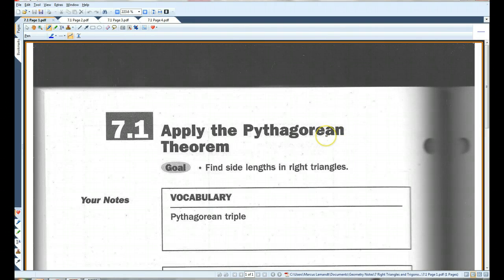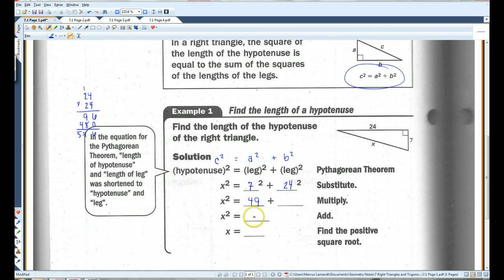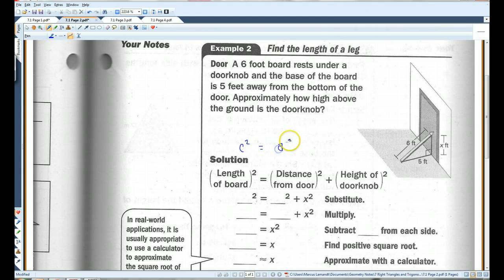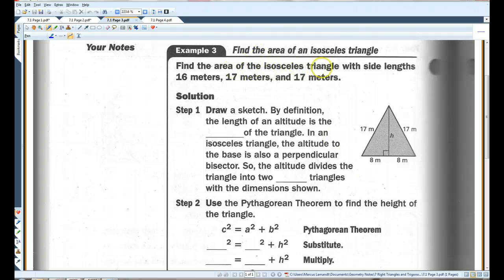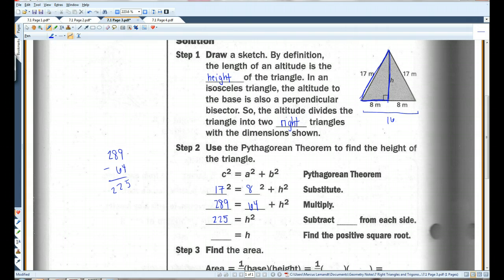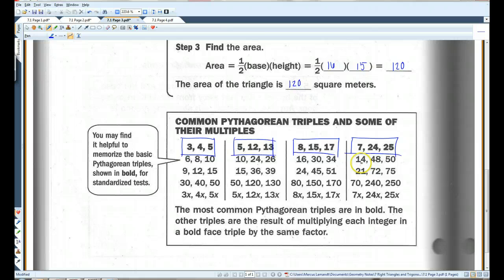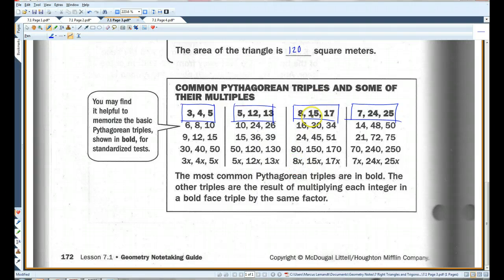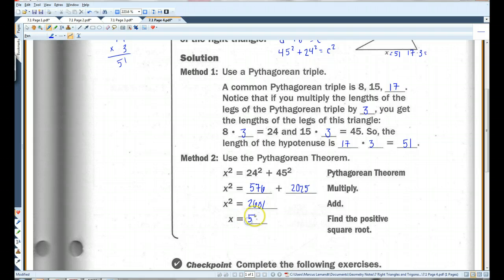7.1 Apply the Pythagorean Theorem